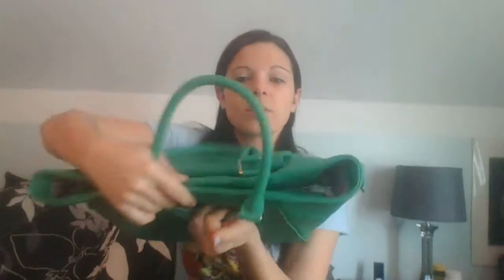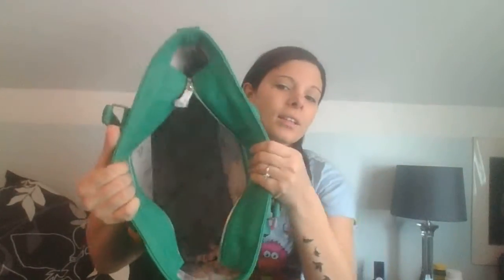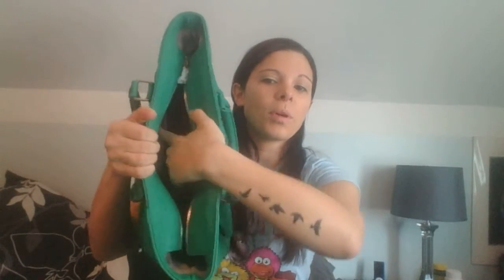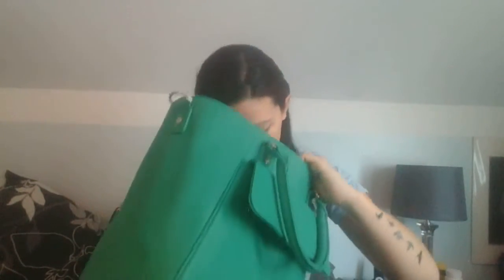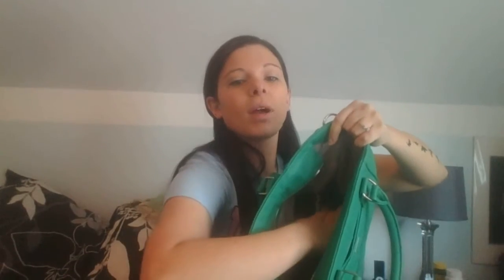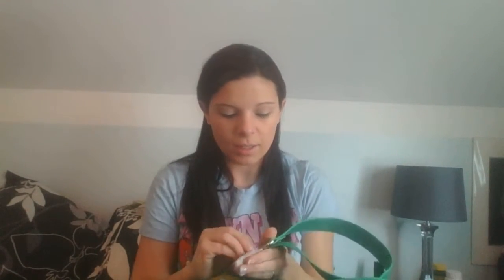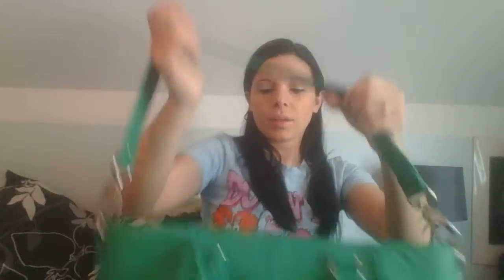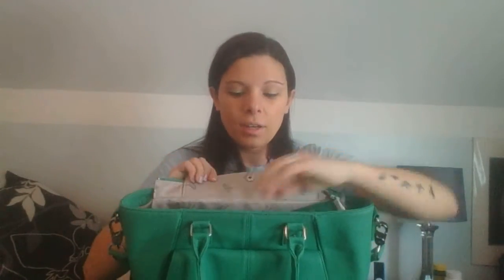Diamond District in Gatsby Green